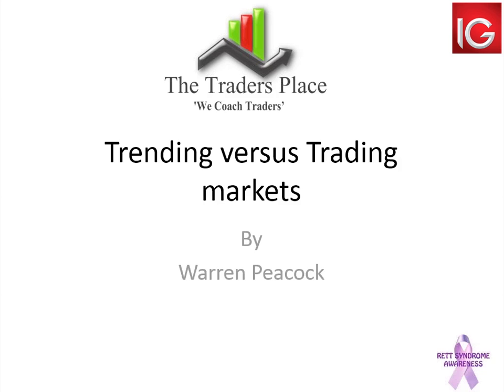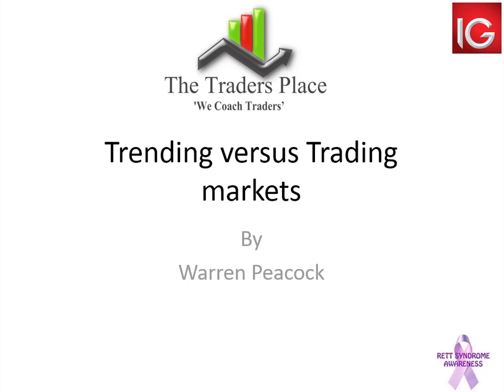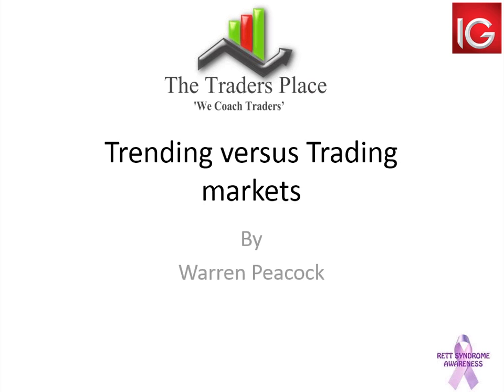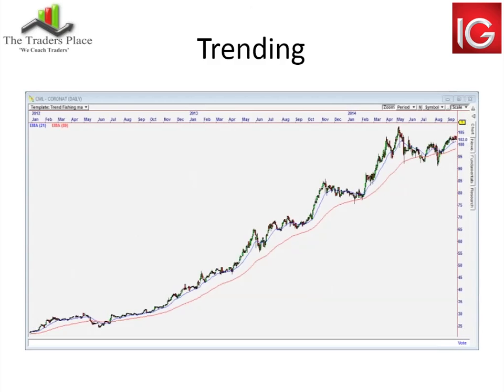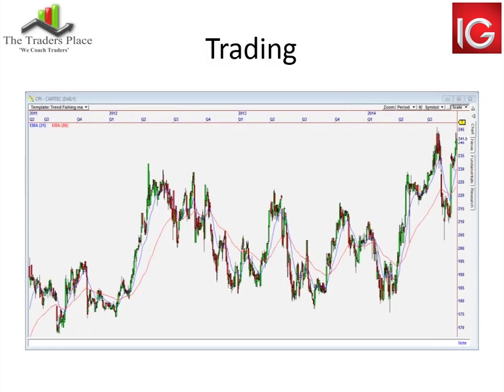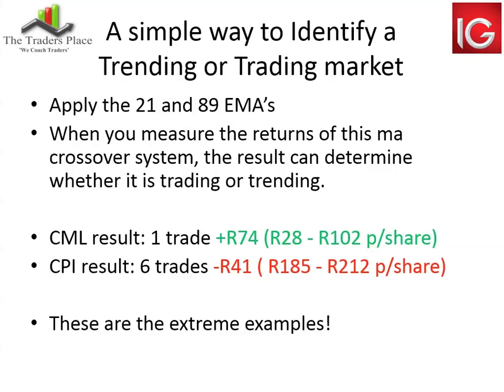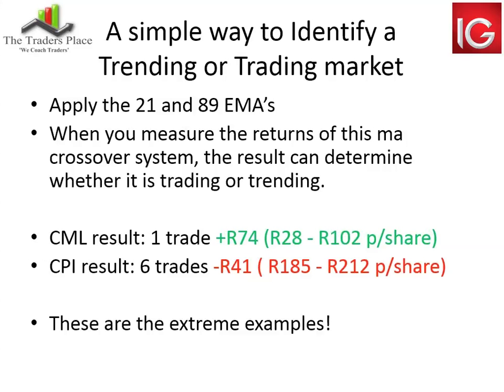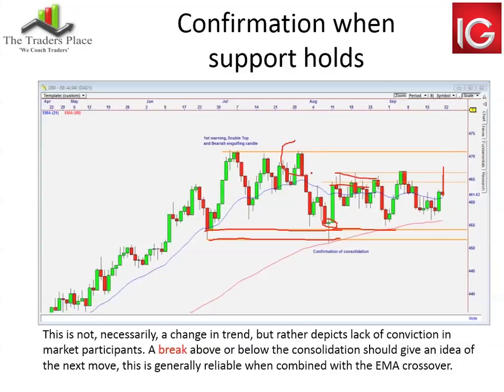Trending or trading market?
In this video Warren Peacock looks at identifying whether a market is trending (moving higher or lower) or trending (going sideways within a range).

Once we have identified the type of market we can deploy the correct trading system for the conditions.